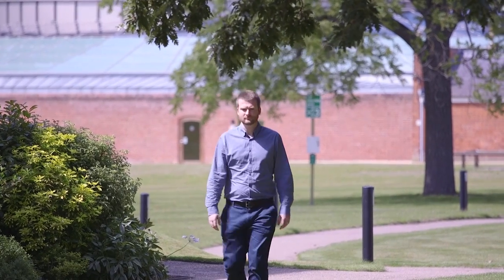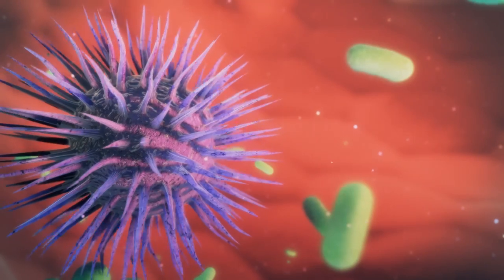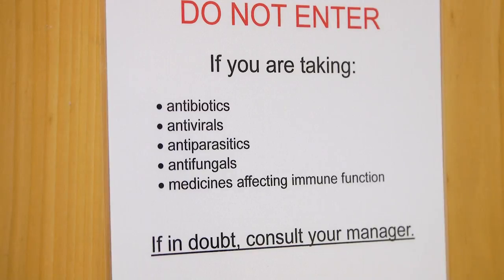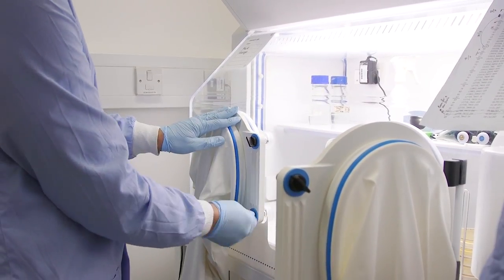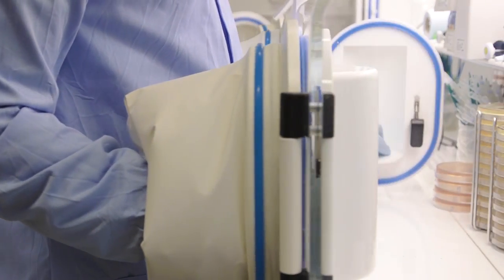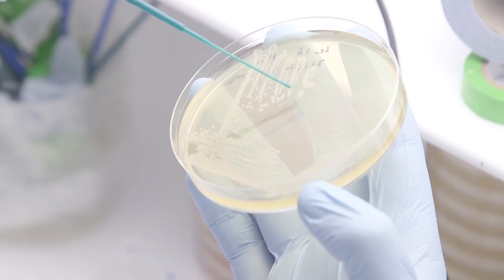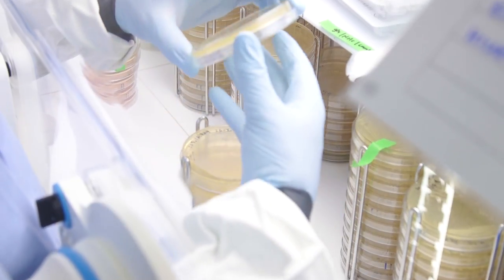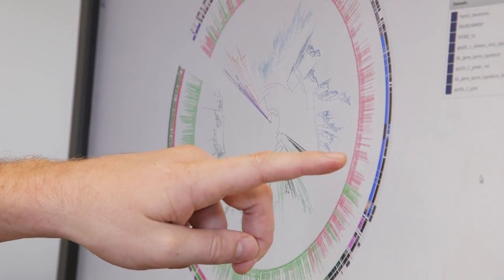Life in the Lab: Working with human gut microbiota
Hilary Browne is a PhD student, working in the infection genomics group at the Wellcome Trust Sanger Institute.  In this film he describes how to work safely in the lab with bacteria from the human gut including culturing them on agar plates and extracting the DNA for genome sequencing.

The infection genomics programme uses a variety of different research approaches to study the biology and evolution of disease-causing organisms such as viruses, bacteria and parasites and understand how they cause disease in humans and other animals.

This is one of a series of Life in the lab films providing a more in-depth insight to some of the laboratory processes used by different teams at the Wellcome Sanger Institute.  The film has been developed to help support the OCR Cambridge Technical Level 3 in laboratory skills.